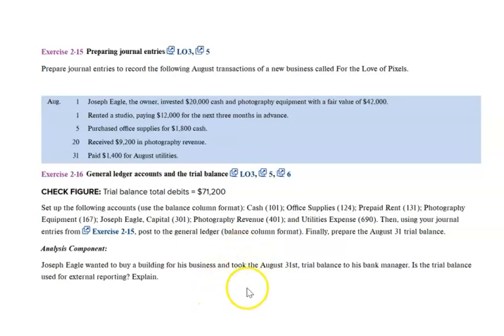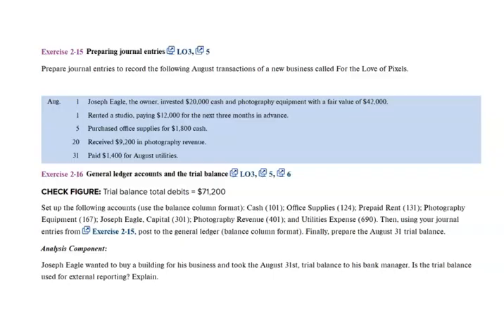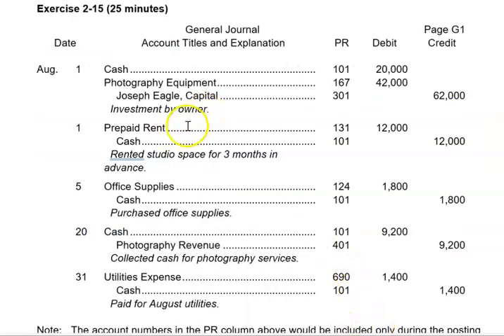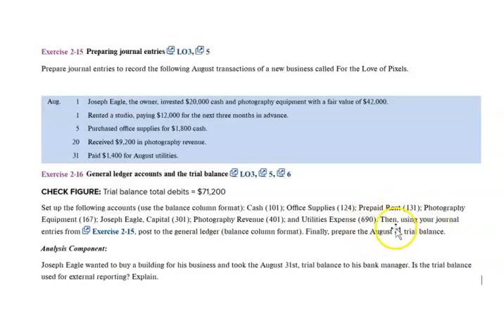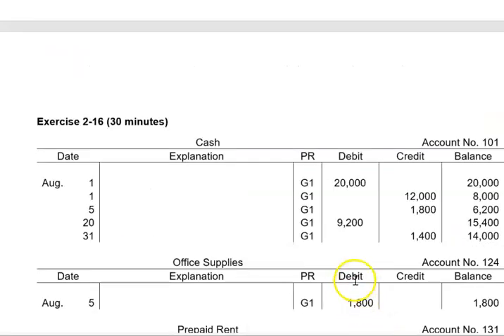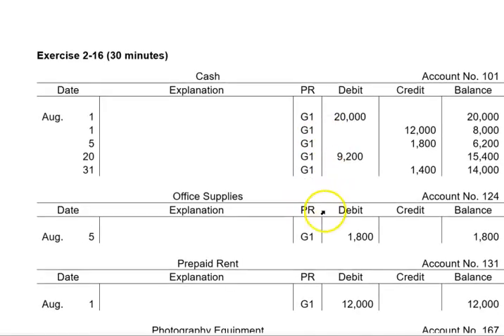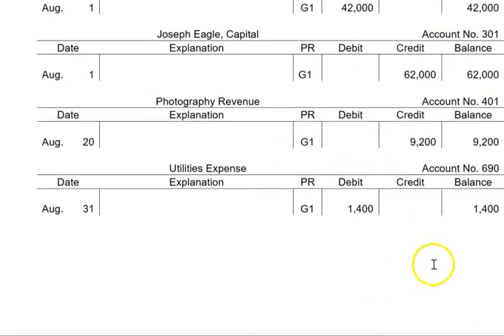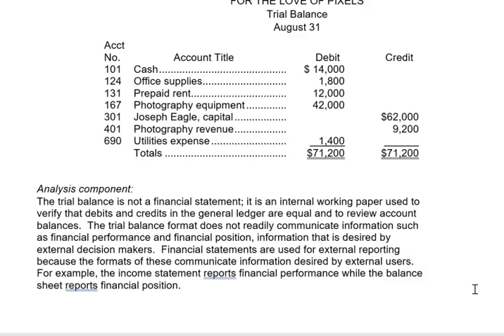Exercise 2 15&16